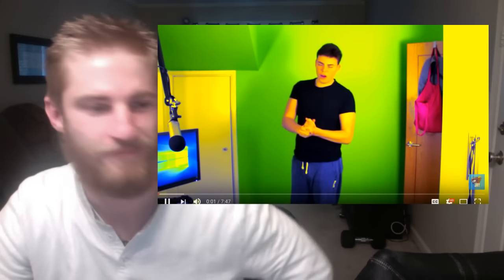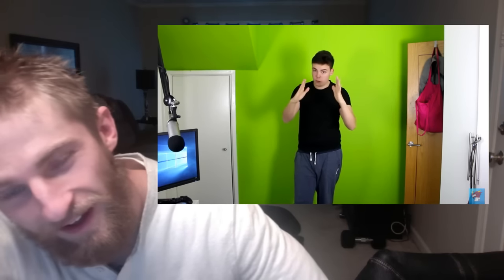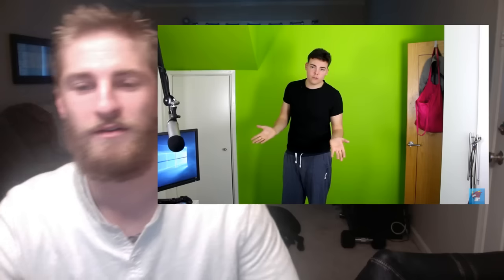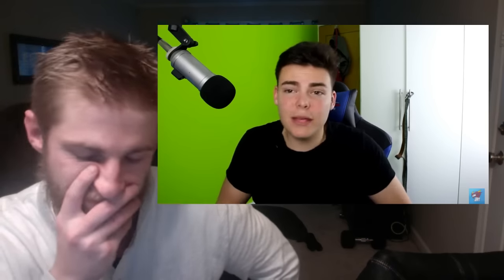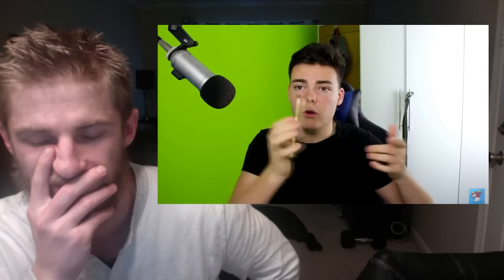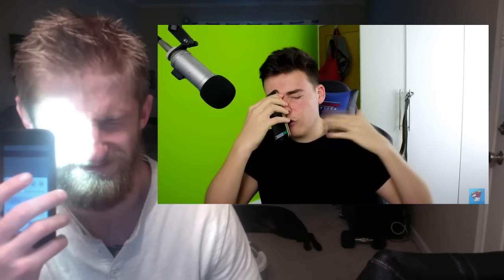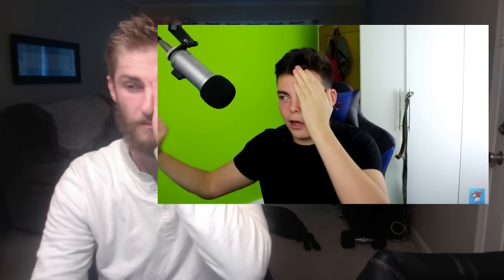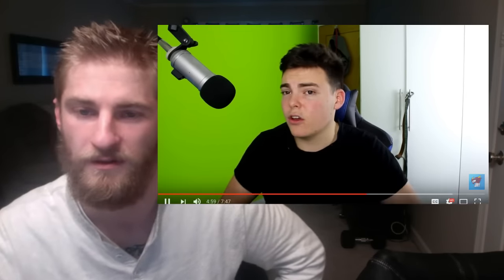HOW TO SHINE A LIGHT IN YOUR FACE ( For 5 MinS) *REACTION*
This is my reaction to this YouTube video.

(Youtube video I reacted to was by "TheProGamerJay"- TRICK YOUR EYES TO BE COLOR BLIND (For 5 Minutes))